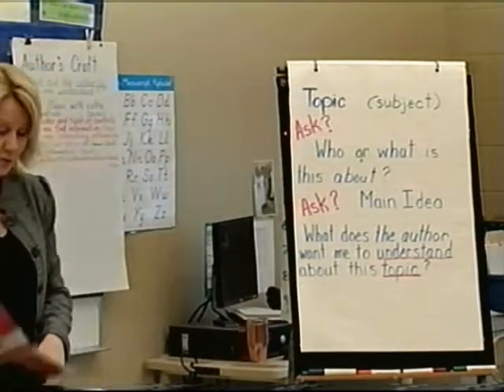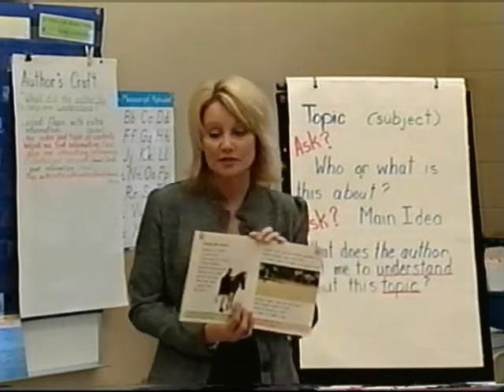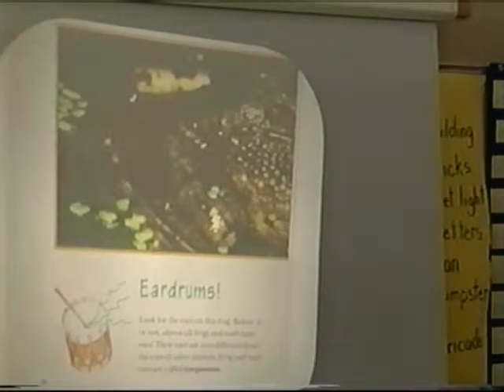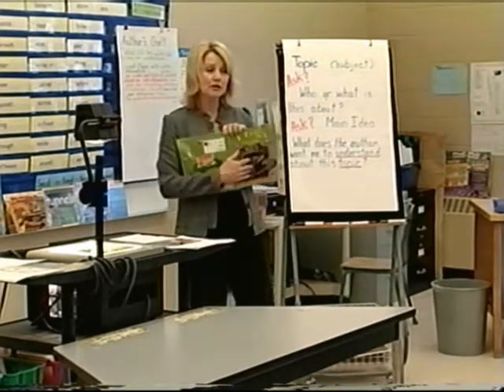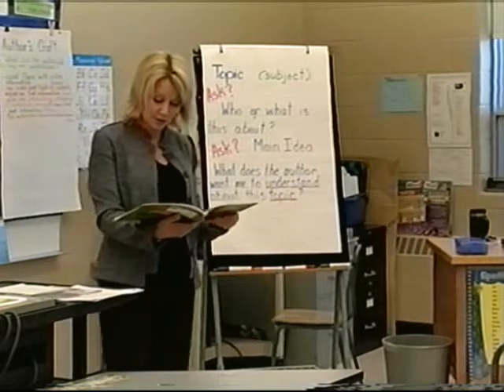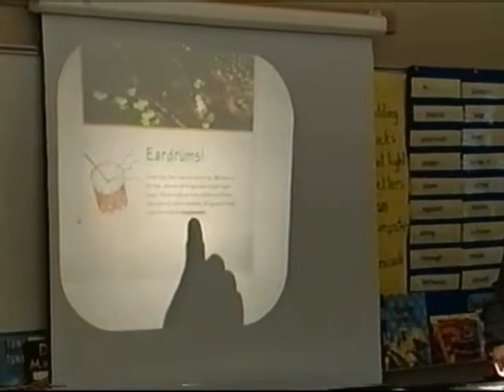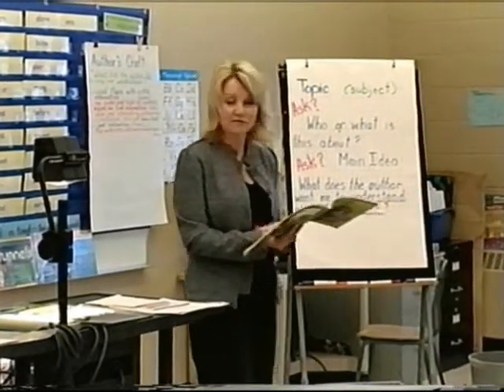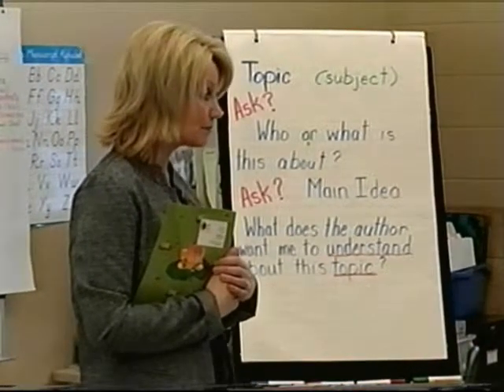LoriMainIdeaGO avi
Lori Kindrachuk teaches students about the concept of Main Idea, both as an aid to comprehension in reading and organization in writing. Students are middle school struggling readers and writers.